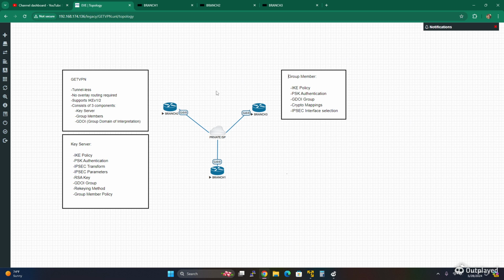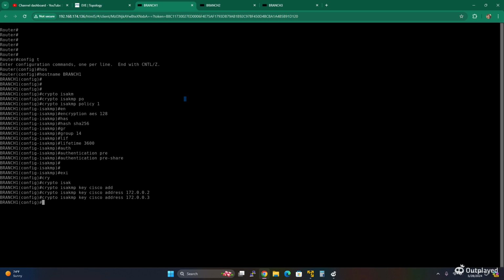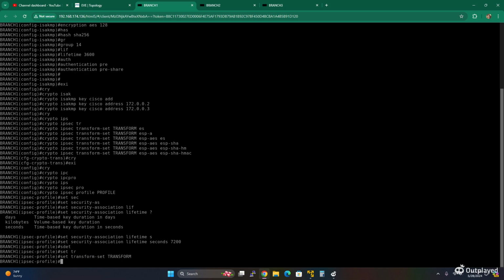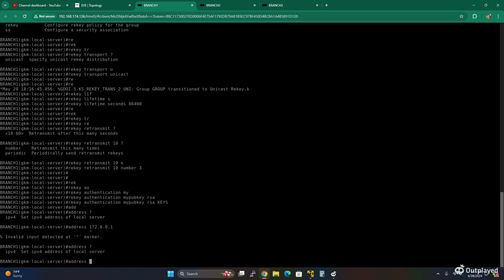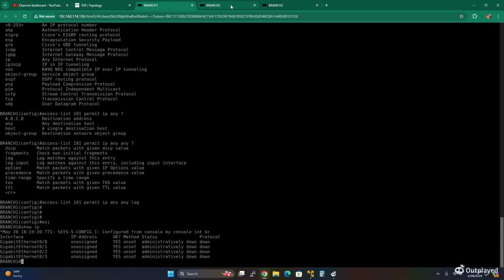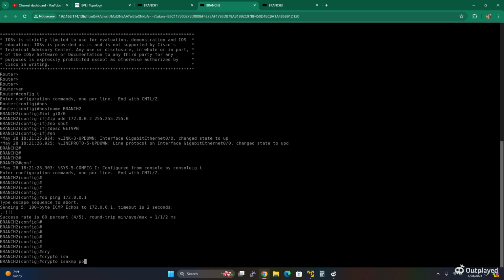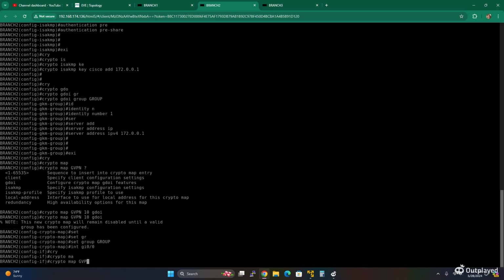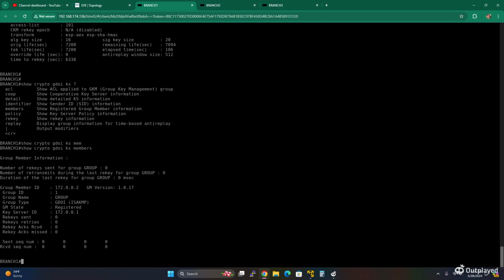Configure GETVPN?! EASY! Let me show you how in 15 MINUTES!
Want to configure a GETVPN? Or studying how a GETVPN is built? Let me show you how easy it is!

Just because it looks complex, doesn't mean it is! I PROMISE!

GETVPN (in a nutshell):
     -Key Server
     -Group Member
     -GDOI